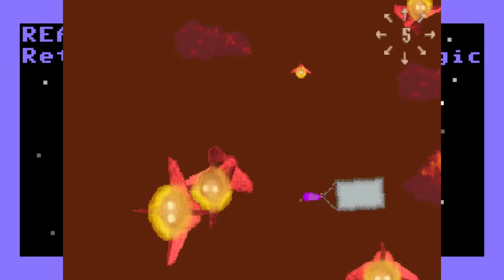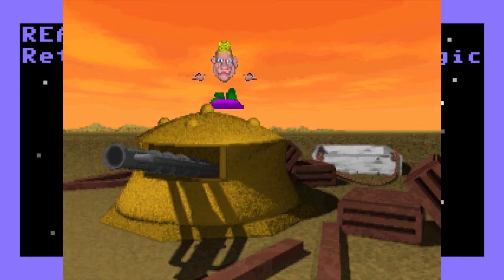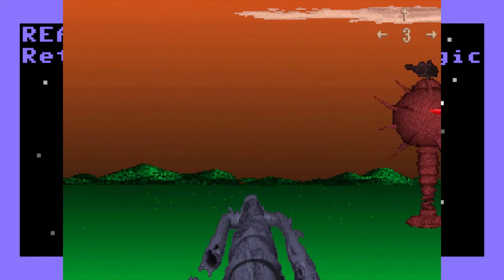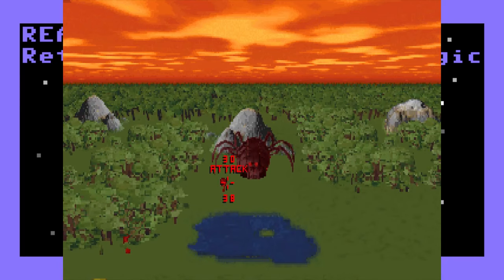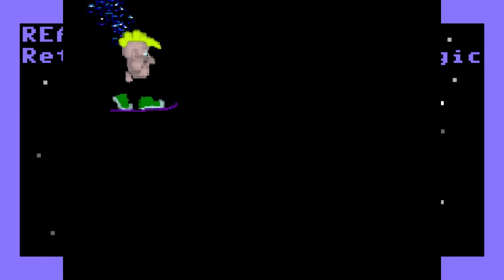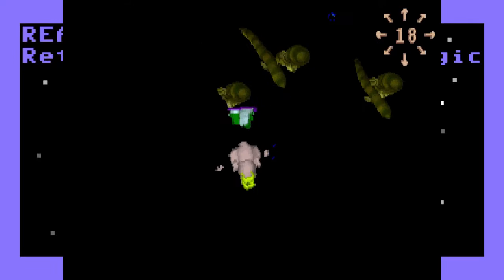It's, Well, It's a Game - Space Dude for DOS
So this is a very unique game.  In many ways it's similar to Dragon's Lair.  The game is comprised of a series of scenes linked together with cut scenes and animation, and in each playable scene you have to press the right keys to preform the right actions.